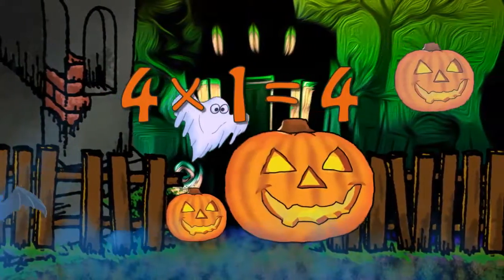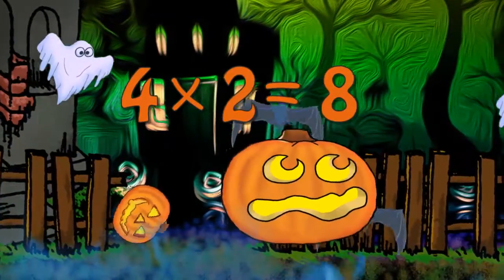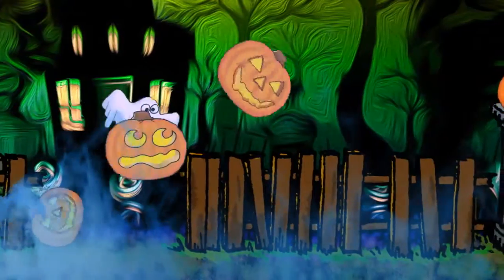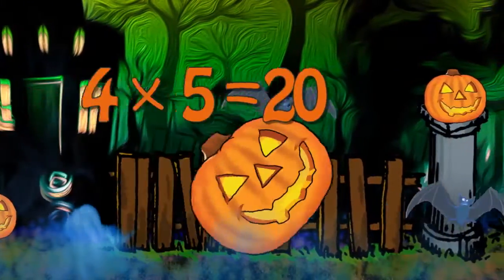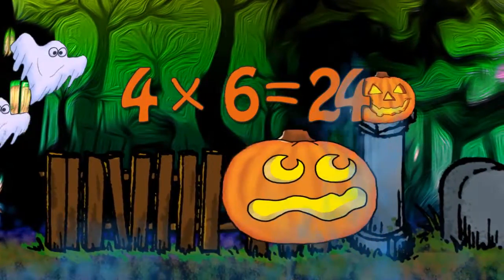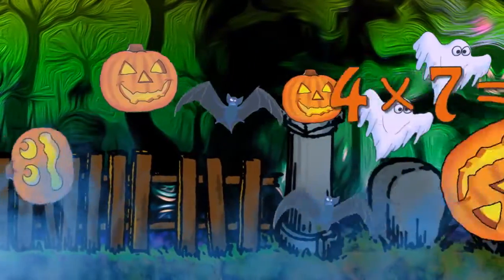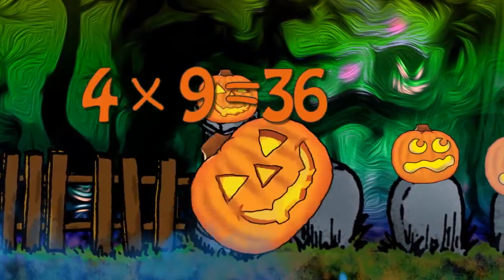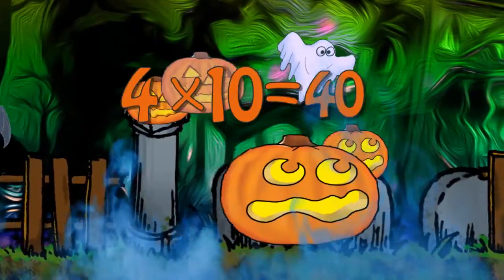Halloween Jack-o-Lantern Teaching Multiplication Times Tables x4 Educational Math Video for Kids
If your child loves Halloween Jack-o-Lanterns, and you love for them to learn, you've found the right educational cartoon video! Learn about alphabets in many languages, math, numbers, colors, music, and much more with this cartoon character parade in this educational movie for kids!